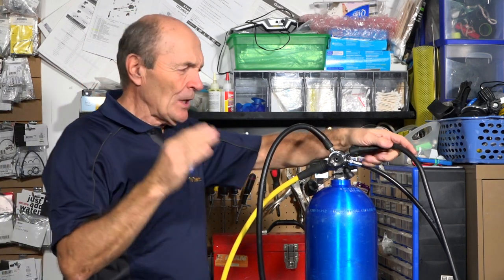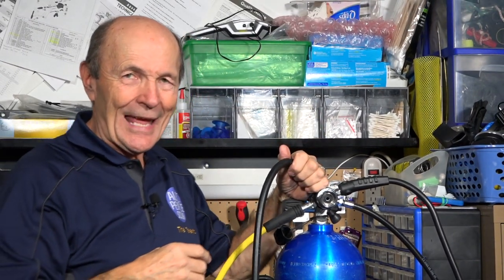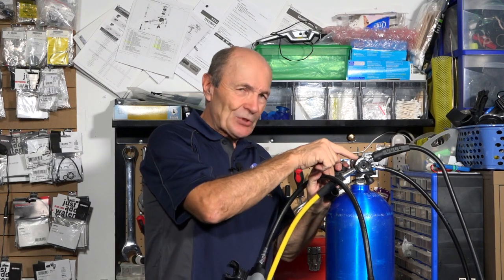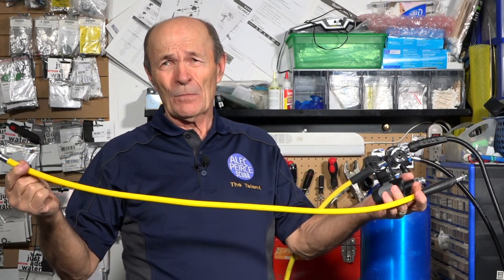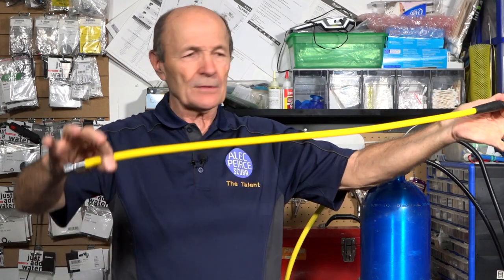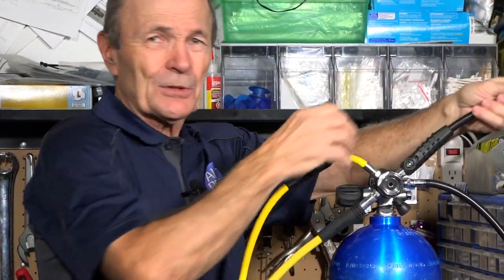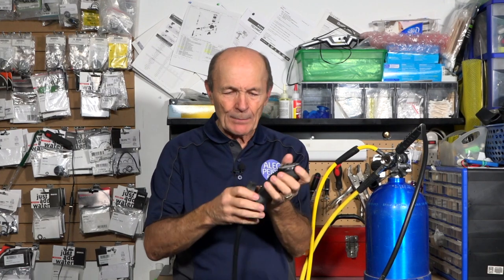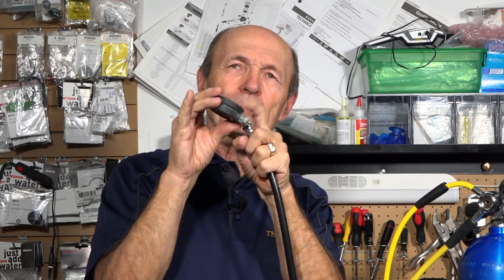Replacing Regulator Hoses - Scuba Tech Tips: S10E14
Replacing regulator hoses is something a competent diver can do on their own.  Alec shares tips to safely and properly replace all regulator hoses.  If in doubt, have a service professional do it.